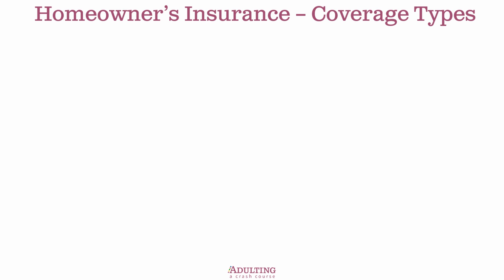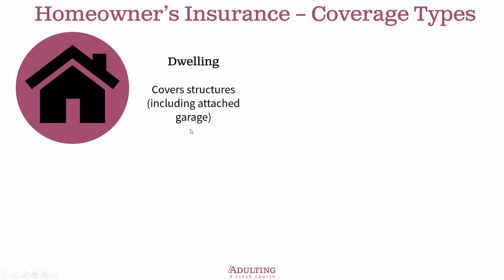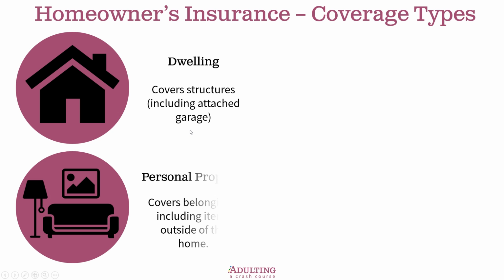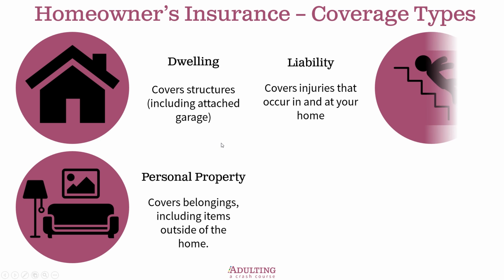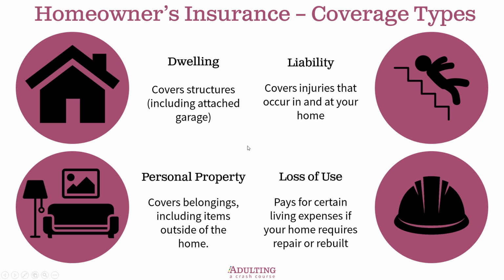What is Homeowners Insurance?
In this video Candace Swaisgood of Adulting: A Crash Course explains what costs are covered under your homeowner's insurance policy

For more adulting resources...
2.